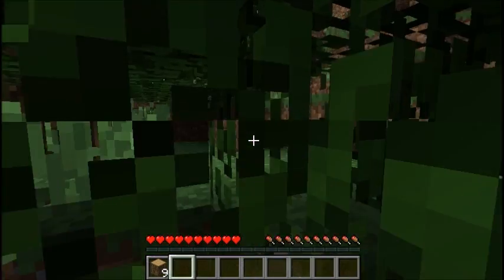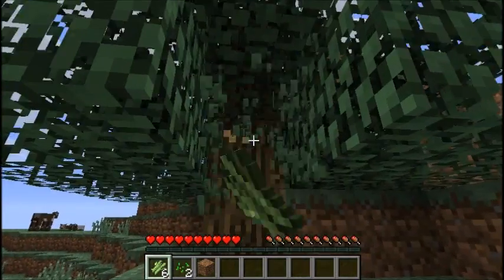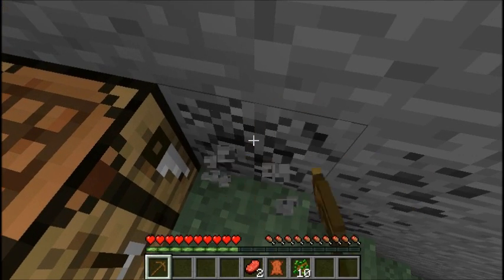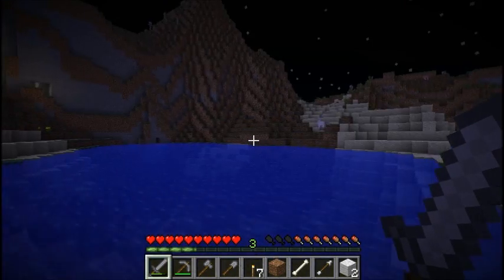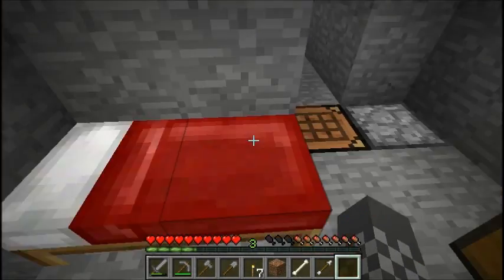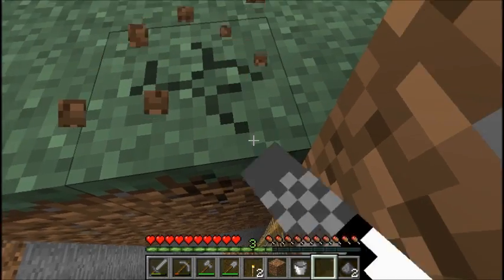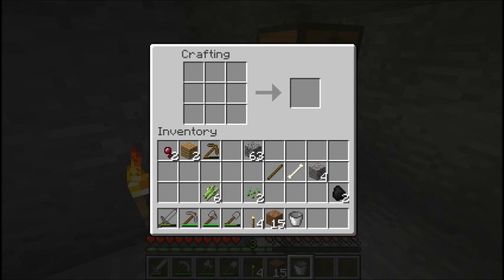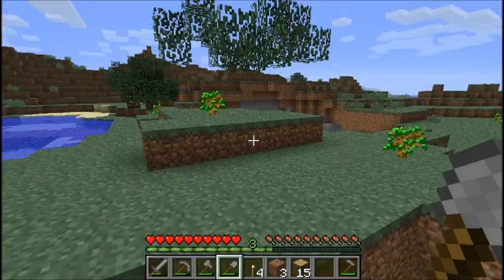Minecraft 1.1 Let's play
1.1 is out and that means a new season of my minecraft lets play =D injoy

remember to leave a comment of an idea for the series name

join my server- drmc2.tk